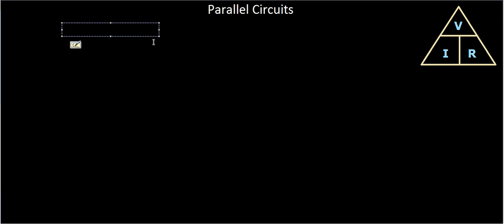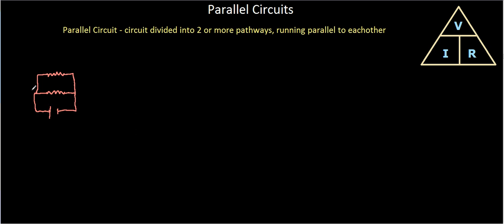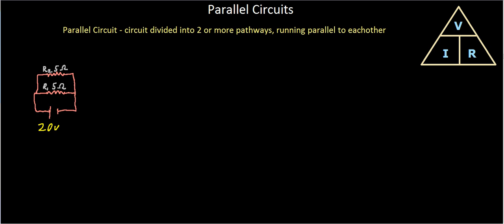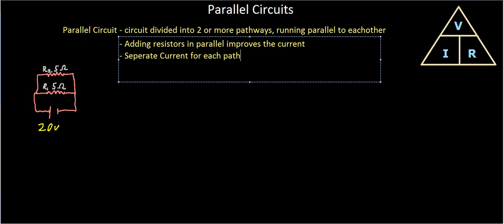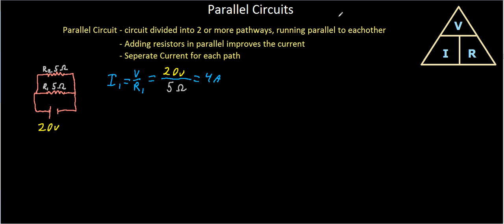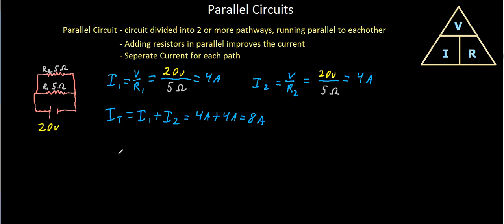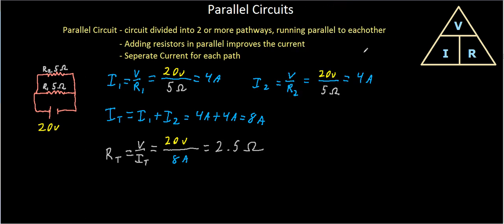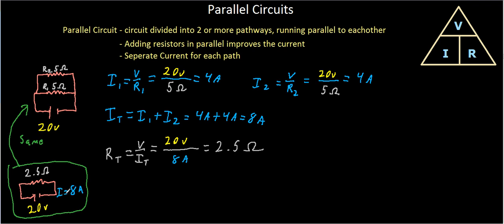Parallel Circuit 1 - Introducing Parallel Circuits